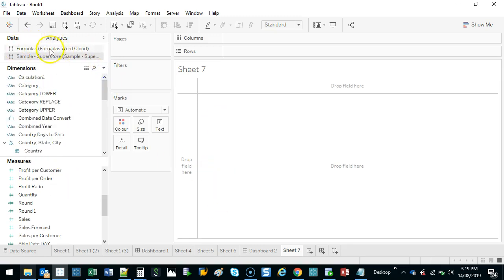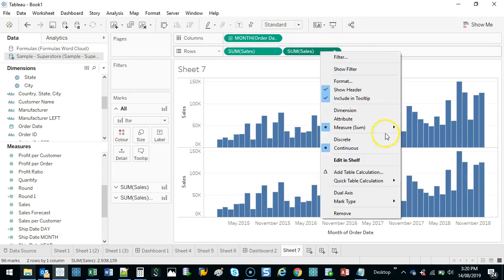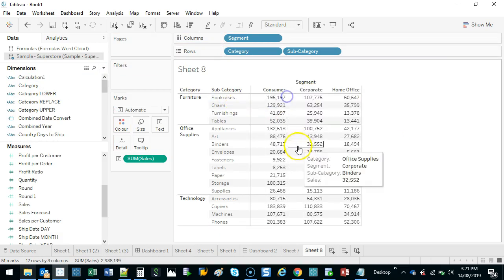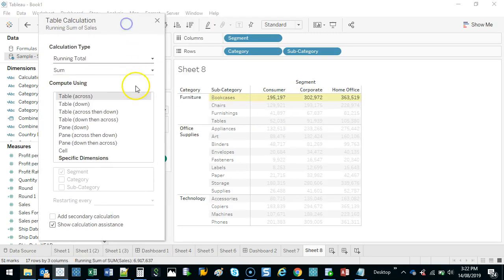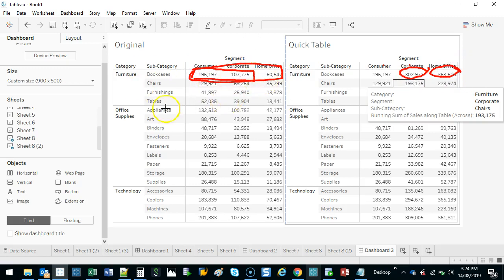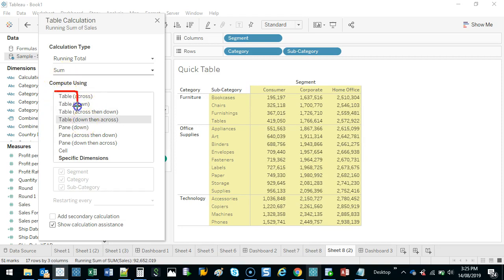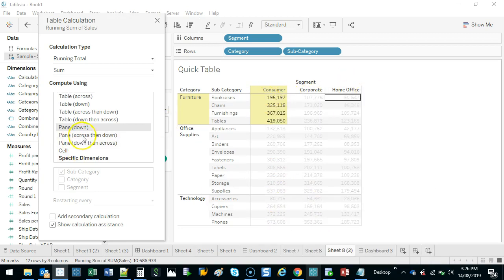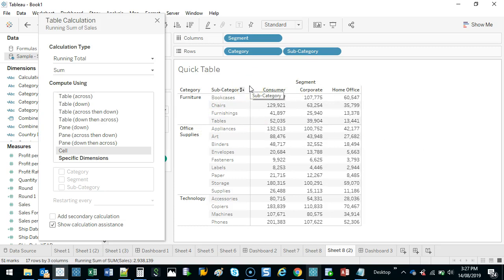9-1 Quick Table Calculations Using Directions in a Table